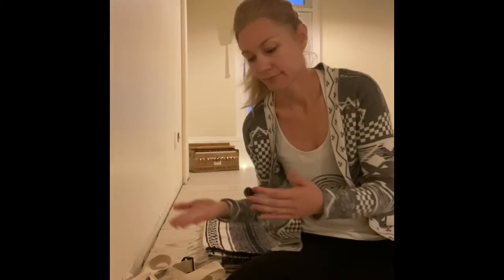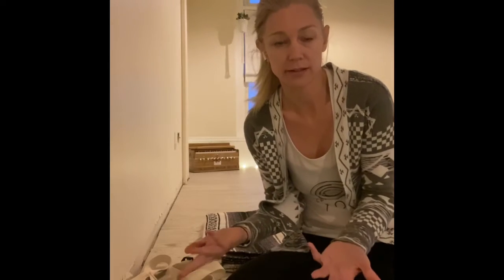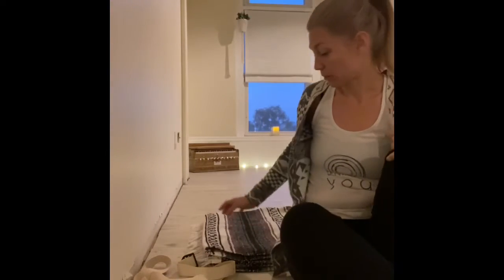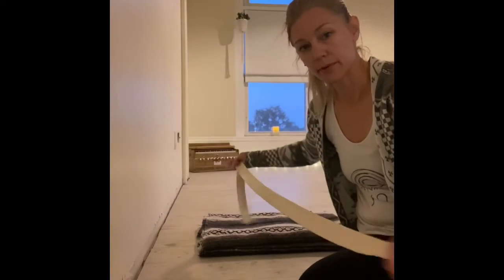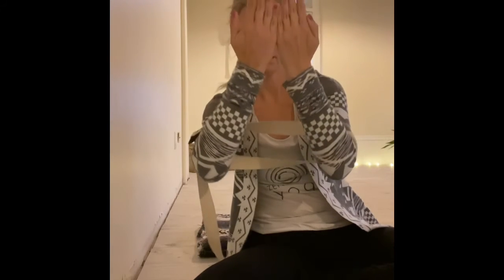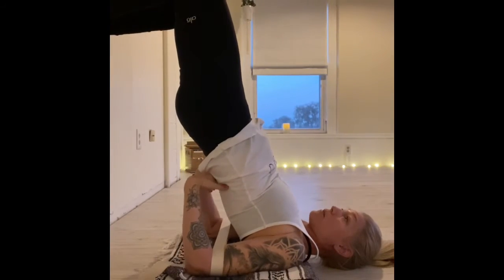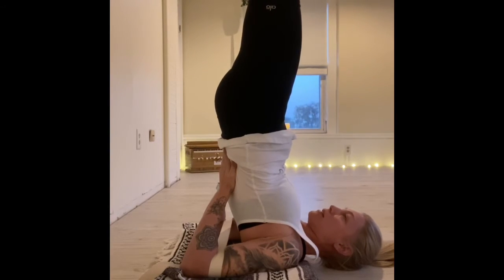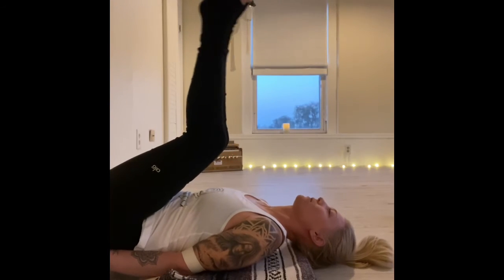Salamba Sarvangasana (Supported Shoulderstand) | Tutorial | ZENner mobile yoga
Use yoga to heal, not injure.

Watch this tutorial on how to properly do shoulderstand safely and with modifications to accomodate different body types and abilities.